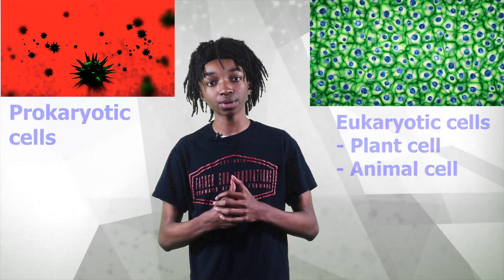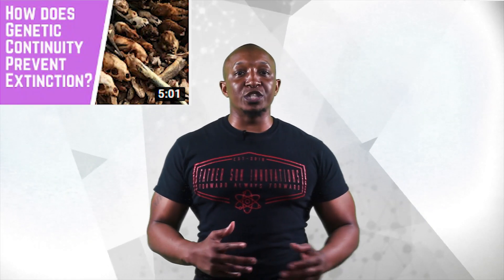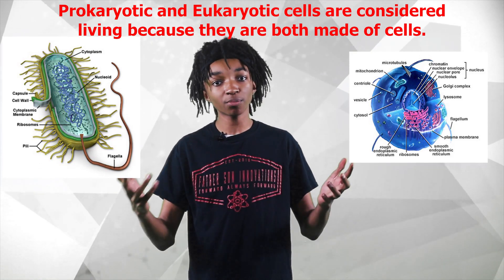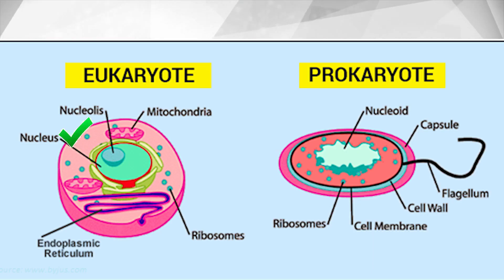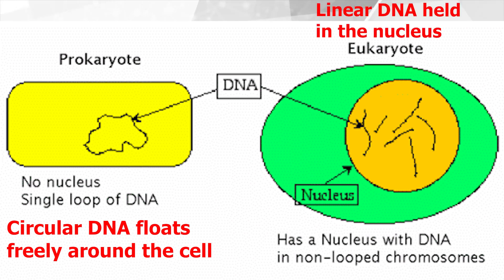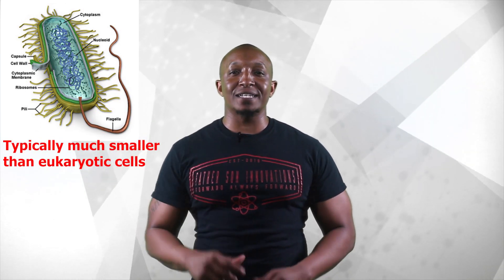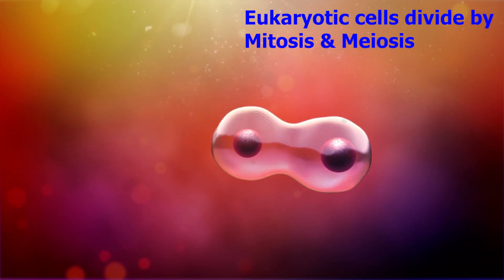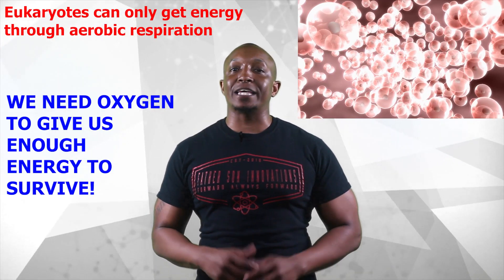Prokaryotic vs. Eukaryotic Cells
In today's video we discuss the top differences between prokaryotic and eukaryotic cells. We include a topic quiz at the end that you can scan with your QR code reader or click the following link to test your proficiency:

Remember 80% or higher to be proficient on this topic. If you are not successful the first time, you better keep going because it's not over until you win!!!